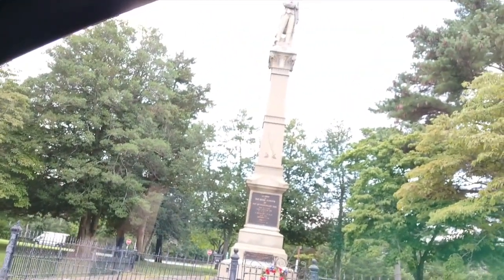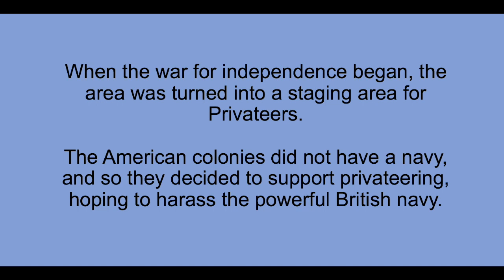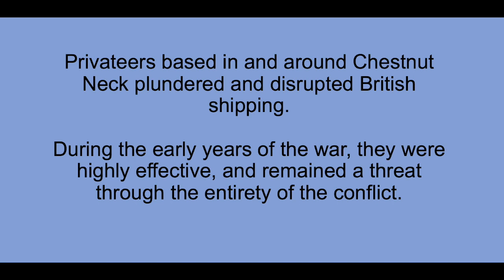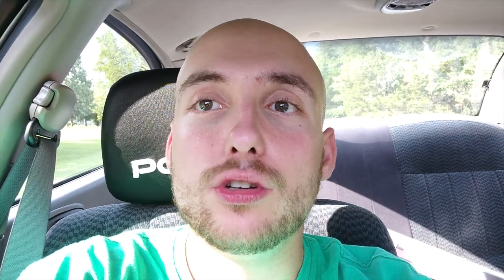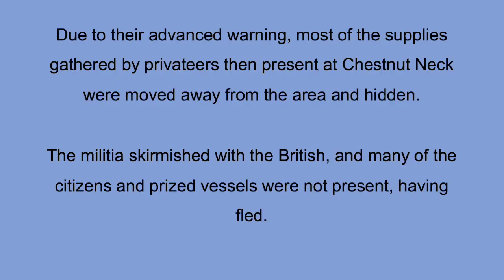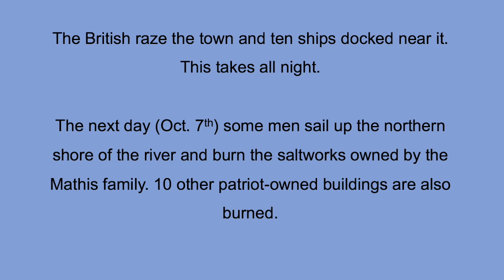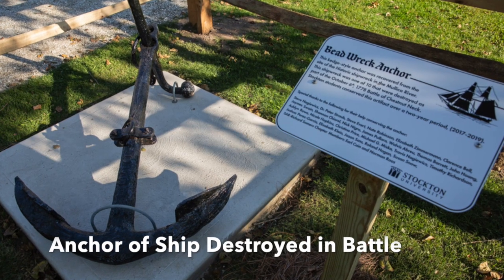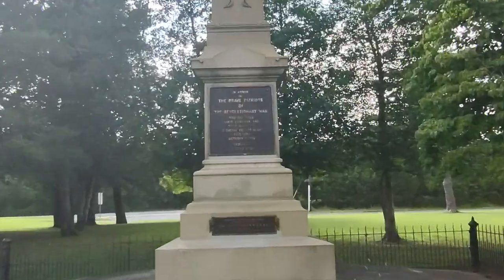A Monument to the Battle of Chestnut Neck: The American Revolution in Atlantic County, South Jersey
In this video, we visit the monument to the Revolutionary War battle of Chestnut Neck. The monument is located near present day Port Republic in Atlantic County of southern New Jersey.

At the beginning of the American revolution, the Continental Congress in Philadelphia faced a predicament. The British boasted the most powerful army and navy on the planet at the time, and the navy especially gave them a decisive edge over the colonists as they enjoyed the ability to transport troops virtually unopposed anywhere up and down the American coast. This placed many important social and economic centers at constant risk of attack.

In order to counter this, the Continental Congress decided to endorse privateering. Privateering was the action of robbing, attacking and looting enemy ships under the patronage or sanction of a government body. Private citizens across the American coast became authorized to engage in privateering as the Americans attempted to harass British merchant and military ships and inflict losses in manpower and supplies upon their enemy.

Chestnut Neck became a hotbed for privateering activities. This was because of a number of reasons. Firstly. the towns strategic location at the mouth of the Mullica River and its inland location in a bay off the direct Atlantic ocean made it an excellent position for a staging ground. Secondly, the generally rural and remote area of southern New Jersey and the sandy, vast and sparsely inhabited Pine Barrens made it difficult for privateers to be captured or spotted by the British.

During the fall of 1777, the British army captured the American capital of Philadelphia, causing the Continental Congress to flee and the city and Delaware river to be fully controlled by the crown. General George Washington and the Continental Army remained nearby encamped in Valley Forge, but the situation was dire. Men were poorly clothed and sickly, and there was an overall shortage of basic provisions like food, blankets, and medical supplies. With the British holding Philadelphia, there was great difficulty in funneling supplies into the American camp.

The Mullica river and the privateering operations at Chestnut Neck proved vital to the American army at this time, and vast amounts of food, ammunition, and general necessities were transported from Chestnut Neck up the Mullica river on flat bottomed boats to the town of Burlington  where they were then carted primarily overland to Valley Forge. Thus, the small coastal town and the patriots of southern New Jersey were a godsend to American soldiers that winter.

By the fall of 1778, privateering activities had had a seriously detrimental effect on British shipping. The new commander of the British army, Sir Henry Clinton, had become exasperated, and in late September vowed to "Clear out that Nest of Rebel Pirates".

On September 30th, 1778, a fleet of 9 ships under the command of Captain Henry Collins left New York Harbor and sailed southward down the New Jersey Coast towards Chestnut Neck. These ships carried some 200 British Regulars and 100 American Loyalists under the overall command of Captain Patrick Ferguson.

Bad weather delayed the British voyage, and the ships did not arrive off the coast of Little Egg Harbor until October 5th. The following morning on October 6th at dawn, hundreds of men rowed 7 miles ashore towards Chestnut Neck. This was an arduous task, and it took the British nearly all day to arrive at the town, not disembarking onto land until 4 p.m. in the afternoon.

Waiting for the British at the town were about 20 local members of the militia under the command of an individual named Captain Johnson. The British greatly outnumbered them, and attacked with haste, using cannons and driving them off with their bayonets.

The British then razed the entire settlement at Chestnut Neck and 10 boats docked there. Due to their advanced warning, most military supplies had been removed from the area in advance of the British arrival, and no major privateer ships were in the area at the time, evading British capture completely.

While Chestnut Neck was burned to the ground, the British failed in their objectives, not being able to destroy or capture any privateers or their vessels, and most military supplies had been saved and moved prior to their arrival.  Due to the arrival of Pulaski, they also could not advance up the Mullica river towards the settlement of Batsto and the ironworks there, which they had also hoped to target. The ironworks had been producing cannonballs and camp kettled for the Continental Army.

Ultimately, Chestnut Neck would never again become the thriving center it once was, and most local families returned after the battle to rebuild at the nearby city of Port Republic.

May we remember the sacrifices of brave American patriots and seamen from South Jersey who worked to aid the cause of independence during the revolutionary war.